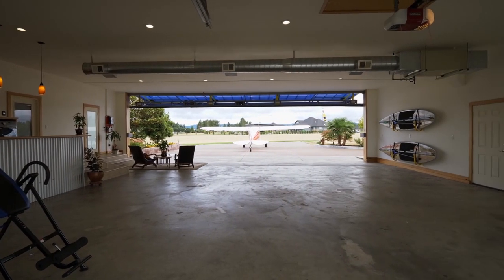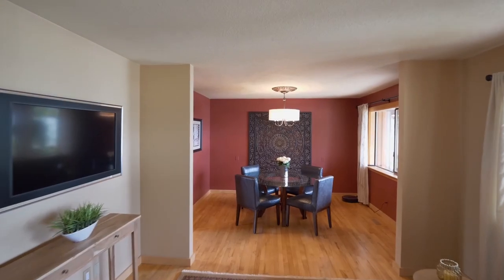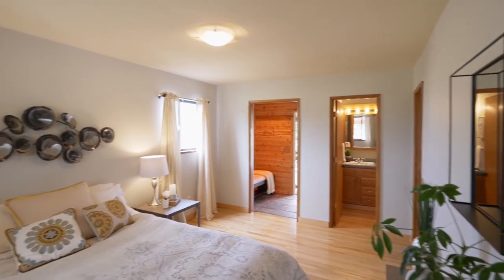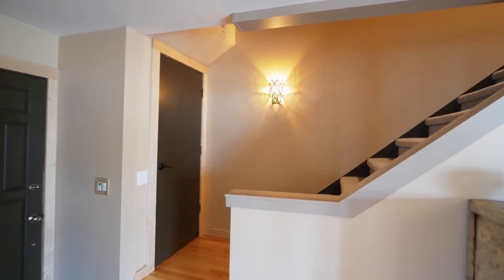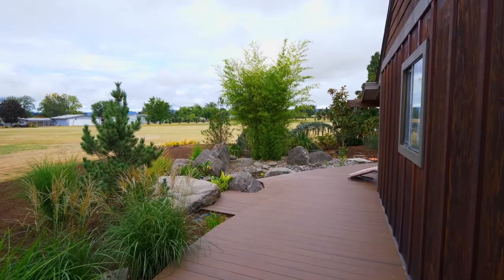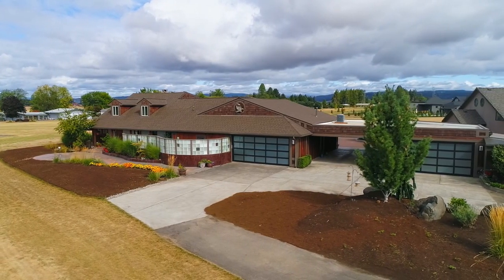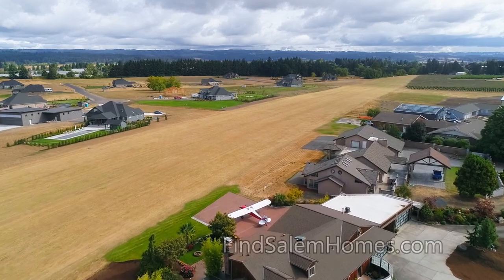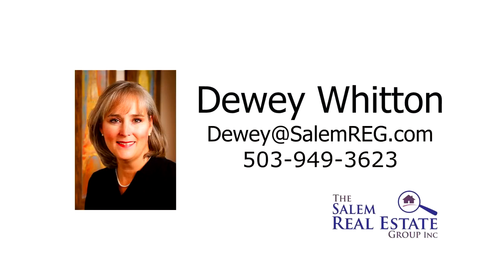Unique Opportunity for Beautiful Home with Private Airstrip Hangar ~ Video of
Welcome to this rare opportunity for pilots and aviation enthusiasts or anyone seeking adventure. Near North Plains, Oregon. Enjoy the unique privilege of owning a gorgeous home on a private airstrip, with its own hangar.
Experience the freedom of flying in or out of your own backyard, with a direct taxiway to a private air strip.
From the 40 by 40 foot hangar to the inviting, immaculate landscaping, it’s a property that’s ready for your outdoor adventures.
You’ll discover multiple spaces for entertaining or just relaxing and taking in the serene setting.
HEading inside…the open floor plan features hardwood floors, ornate lighting, and beautiful French doors.
The delightful kitchen formica counterstops, brushed bronze fixtures and stainless steel appliances.
You can gather with friends and family by the wood burning fireplace.
You’ll find a large master bedroom suite on the  main level…with an ensuite bath…
A relaxing cedar spa opens to the covered deck with a hot tub…
On the upper level…you’ll find another large bedroom witk skylights and its own sitting area…
An additional bedroom has views of the runway….plus yo’ll  find a full bath…and a large closet which could be a fourth bedroom.
The wrap around deck leads to a tranquil ponds…and a tiered backyard space – with a fire pit  (or views)
You can taxi out out of your hangar and be in the air within minutes…and there’s room to grow with the carport, finished shop and custom greenhouse.
Living here in this private community with experienced pilots, you’re also close to the pumpkin ridge golf club and wineries. Yet’s it’s also convenient to downtown Portland, Hillsboro, Intel and Nike. Contact Dewey and David Whitton with the Salem Real Estate Group for more information.